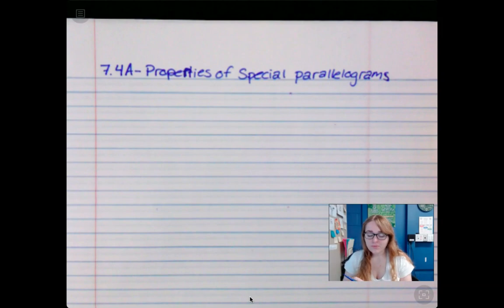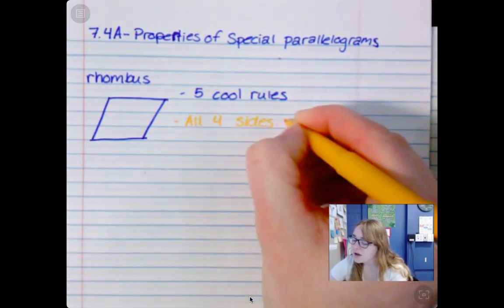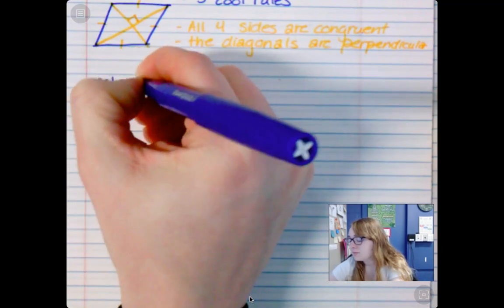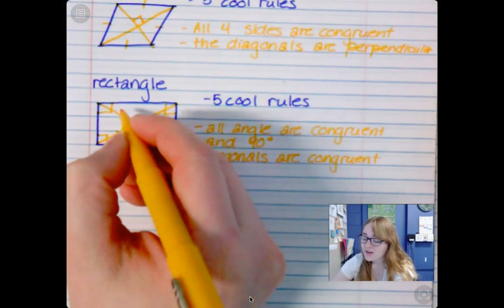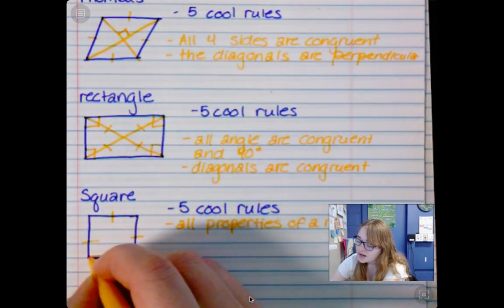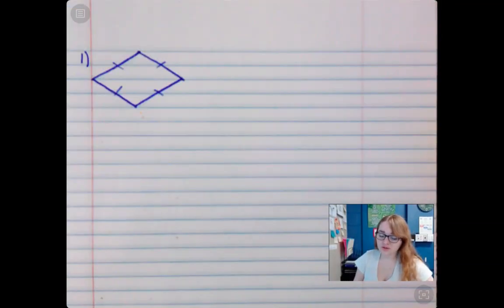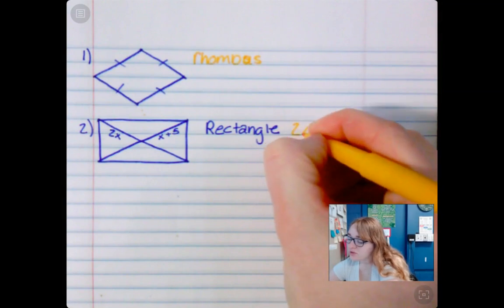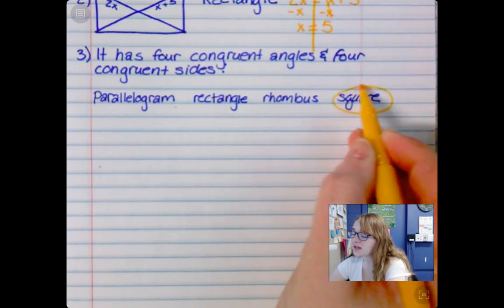7.4A - Properties of Special Parallelograms